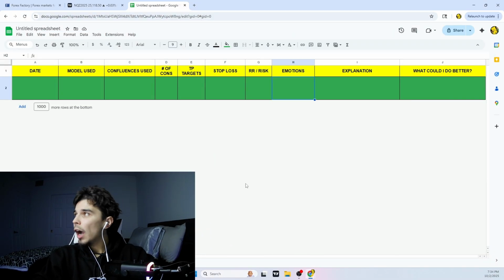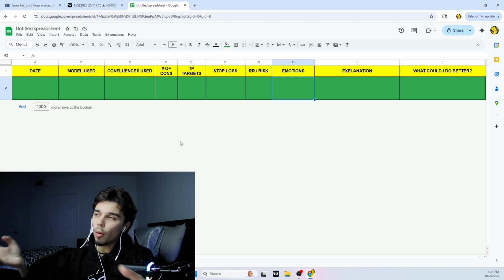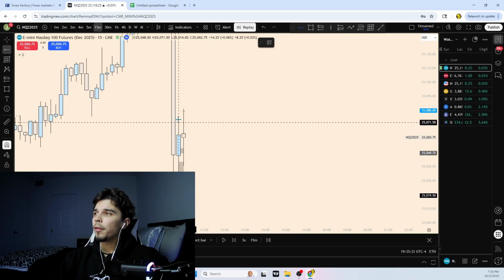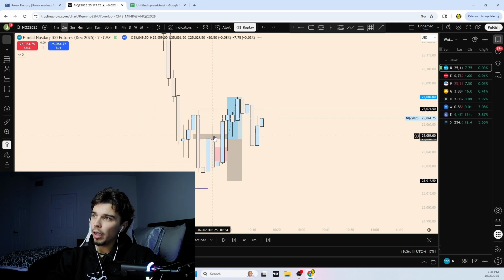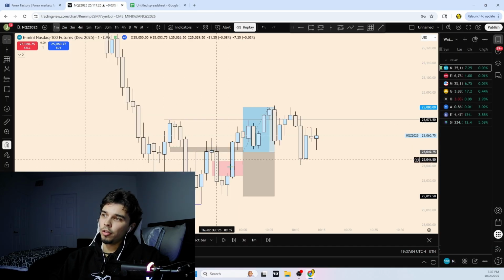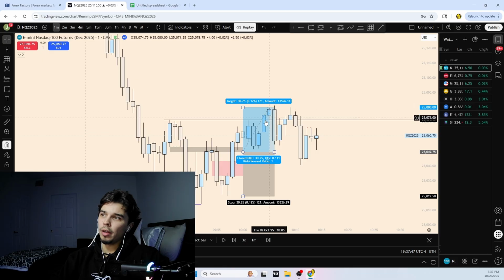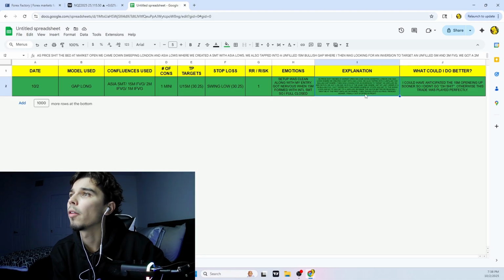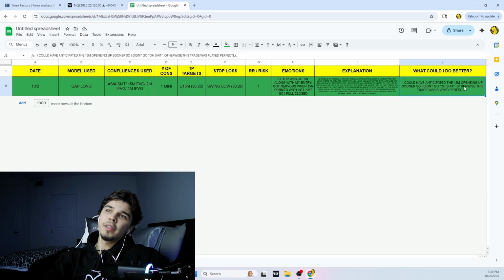How I Journal Every Single Trade As A 6 Figure Trader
HERE IS HOW I JOURNAL EVERY SINGLE ONE OF MY TARDES AS A 6 FIGURE DAY TARDER. ALL THE LINKS TO EVERYTHING I MENTIONED IN THE VIDEO WILL BE DOWN BELOW!